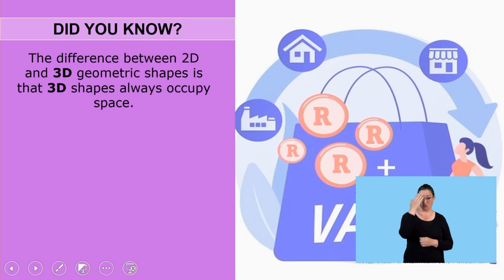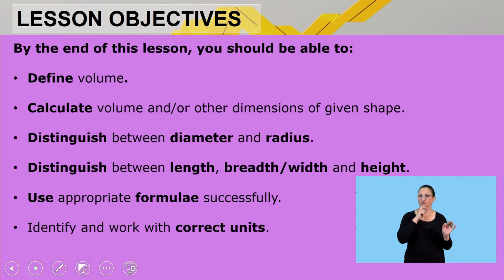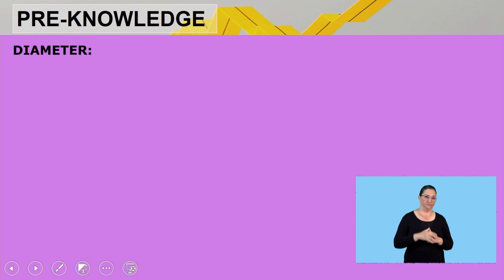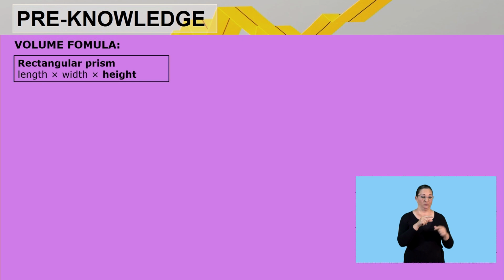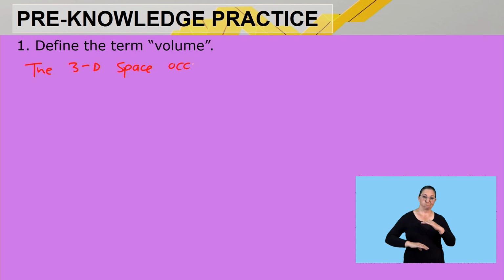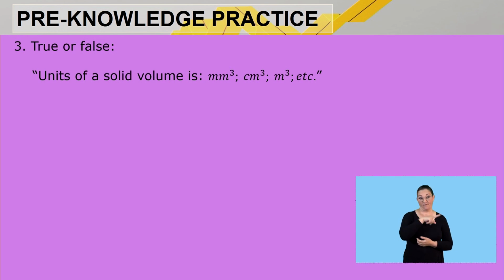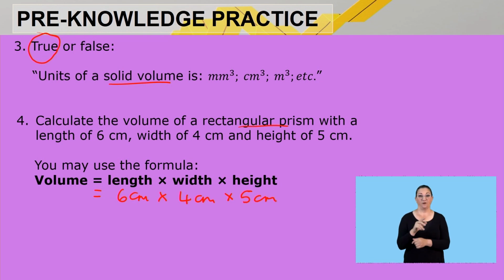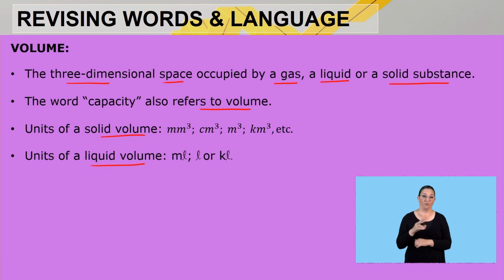Maths Literacy Grade 12 Volume Video 1 Segment 1